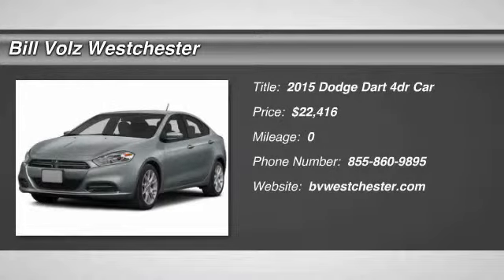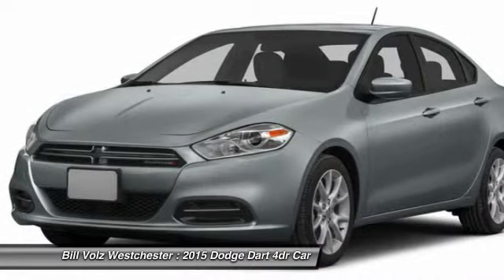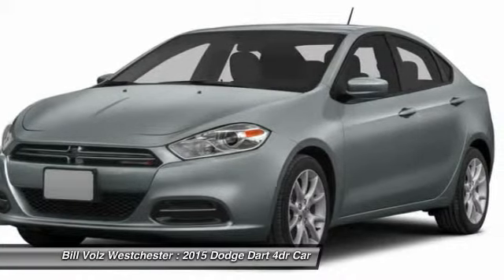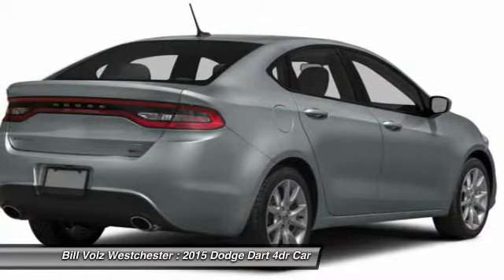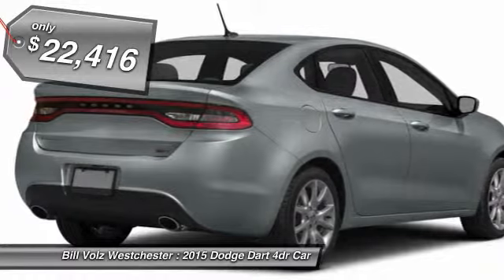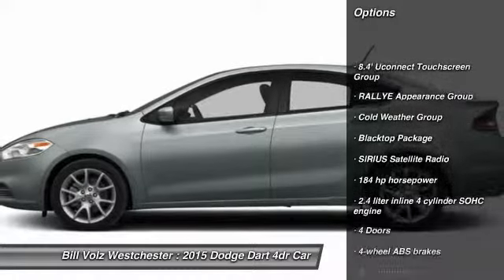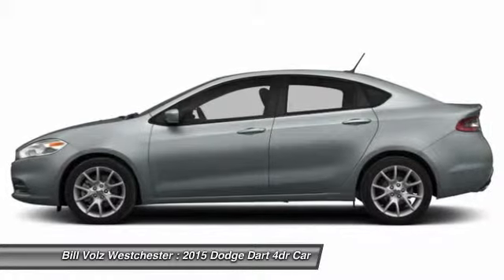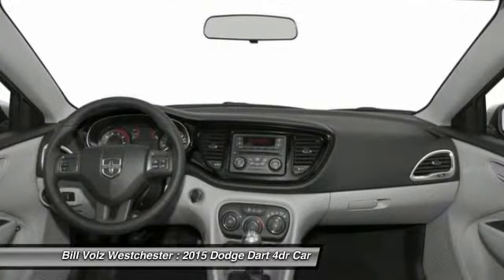2015 Dodge Dart Cortlandt Manor NY W15648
2015 Dodge Dart SXT - $22416

Safety equipment includes: ABS, Traction control, Curtain airbags, Passenger Airbag, Stability control - Stability control with anti-roll...Other features include: Bluetooth, Power locks, Power windows, Air conditioning, Cruise control...Special Financing Available: APR AS LOW AS 0% OR REBATES AS HIGH AS $1,500** Gas miser!!! 35 MPG Hwy* This 2015 Dodge Dart SXT won't last long at $217 below MSRP!!! Optional equipment includes: 8.4' Uconnect Touchscreen Group, RALLYE Appearance Group, Cold Weather Group, Blacktop Package, SIRIUS Satellite Radio...